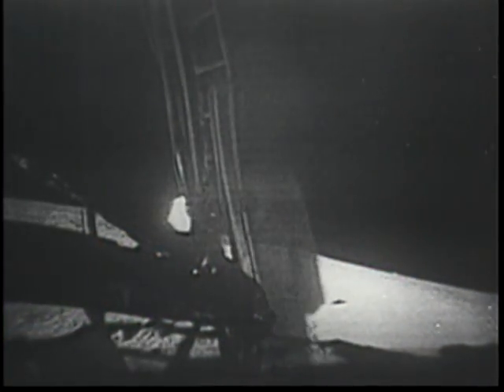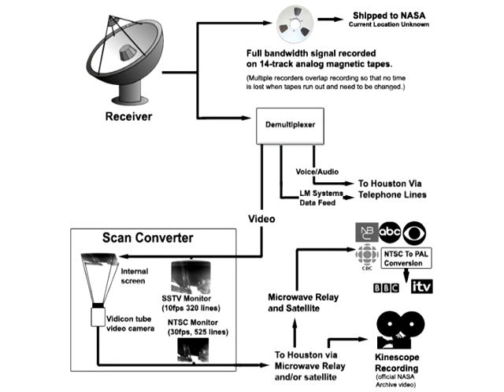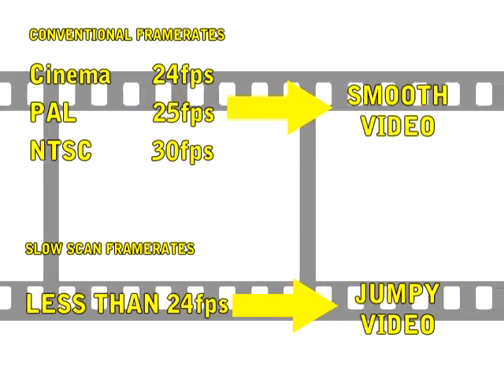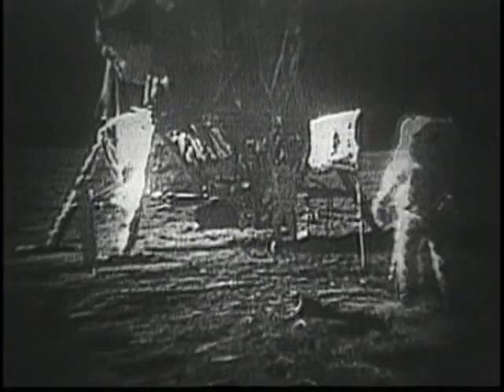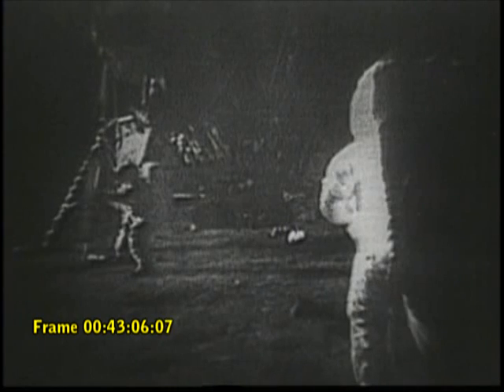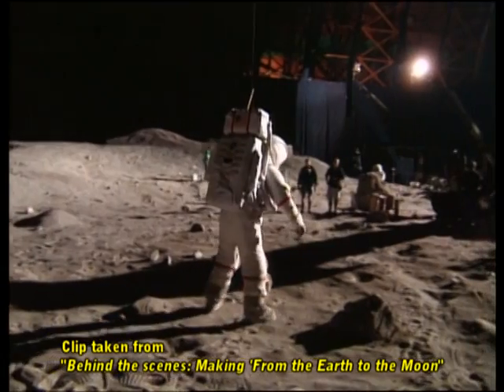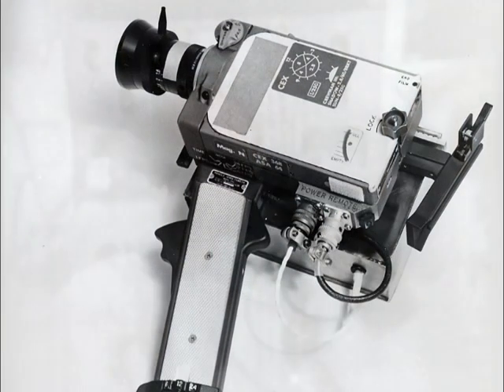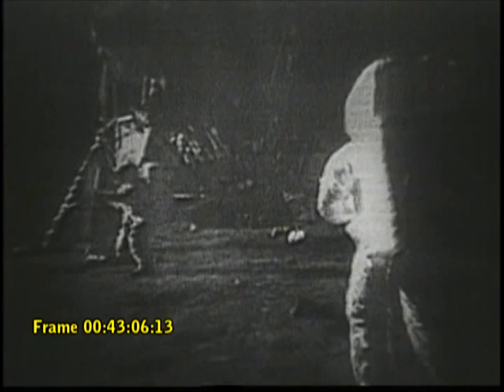MoonFaker: False Frame-rates.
The topic of today's video was briefly discussed in an earlier video. But I found this information so important that I feel it deserved its own episode. Long story short: NASA claims that the Apollo 11 moonwalk video was recorded by a TV camera running at 10 frames per second; and to convert it to NTSC (30 frames per second), the MFSN technicians pointed at 30fps camera at a television screen showing the 10fps video feed.

However, frame by frame analysis of the surviving 30fps conversion reveals that the unfiltered video feed was more likely 24fps, not 10fps. Meaning that the Apollo 11 moonwalk telecast must have been recorded with a camera not in the astronauts possession during the time they were supposedly on the moon.

For anyone interested, here is a link to my original video in which I first brought this up.
(about 11:51 into the video)

Here is also a follow-up to the above video.